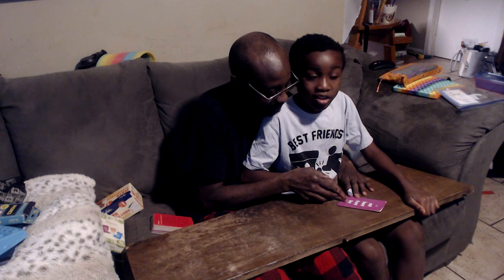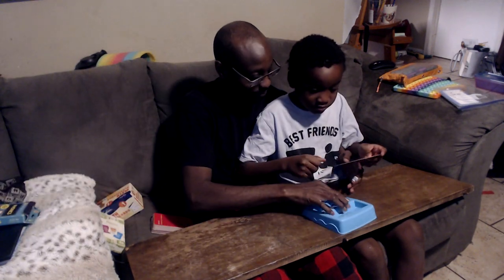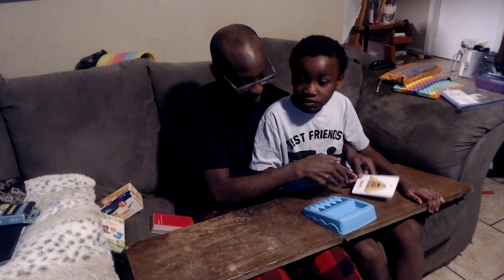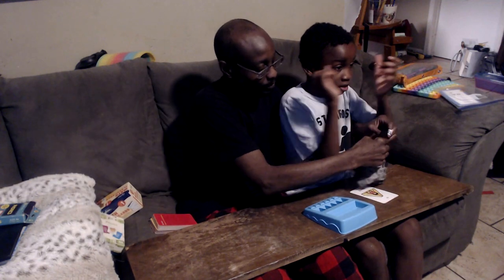Phonics Flashcards & Spelling 2024-02-25